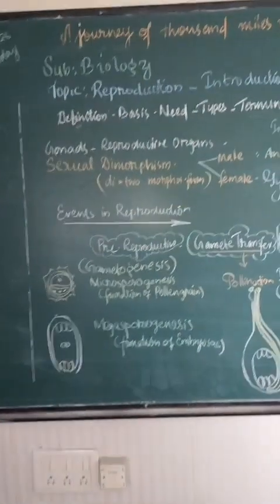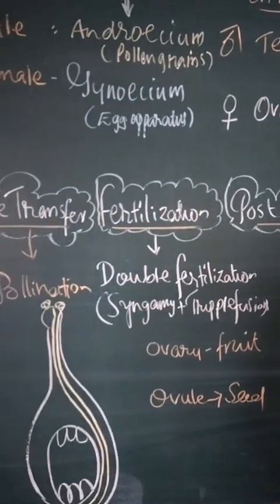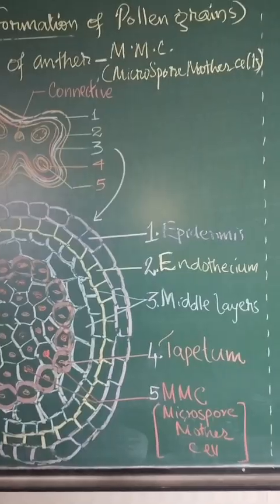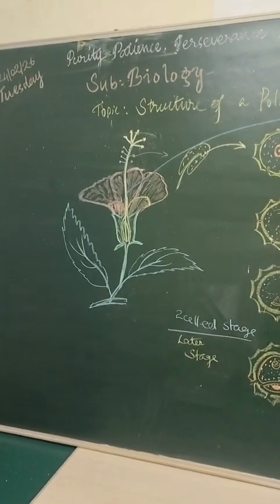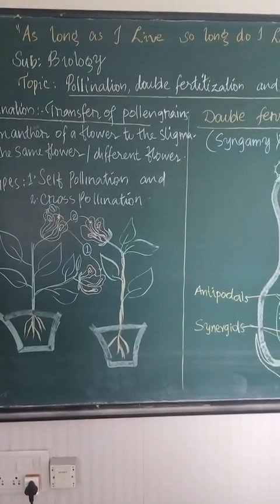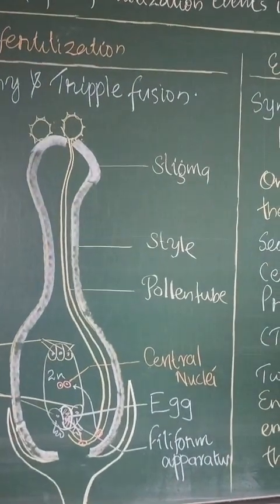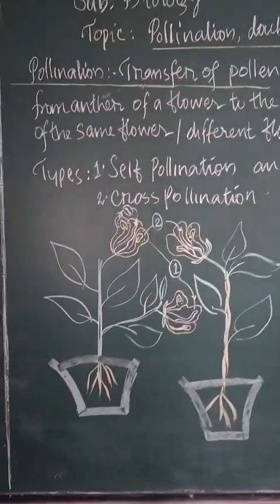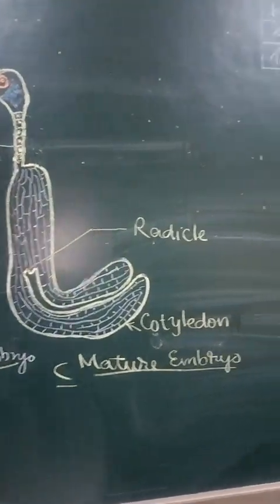🐾 Down Memory Lane.My Blackboard & Me. Bio Class XII Glimpses of Feb Dear Students It's Just 4U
Just Do It! 🎯 Well begun is Half Donr! Step into your XII Biology revision zone! For February, the focus shifts to mastering high-weightage units and perfecting those crucial diagrams that turn a good answer into a great one.